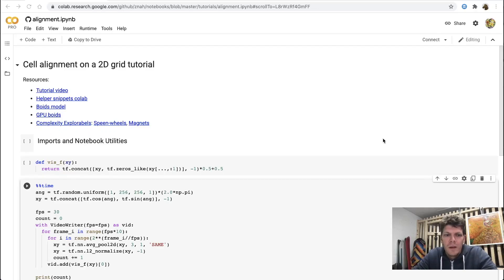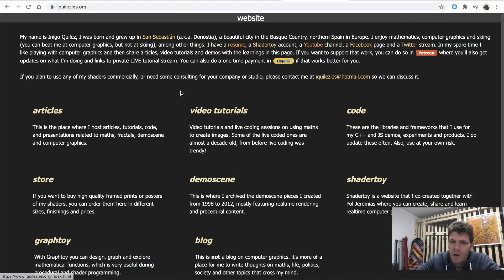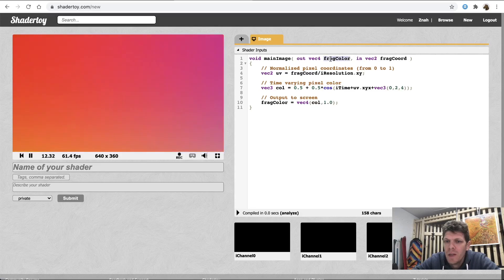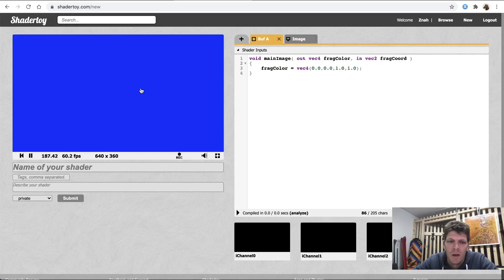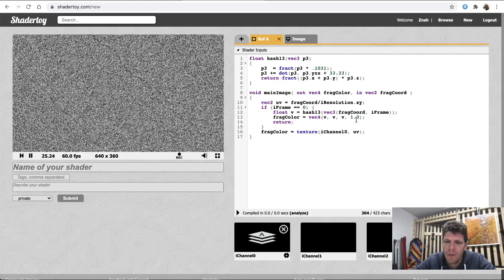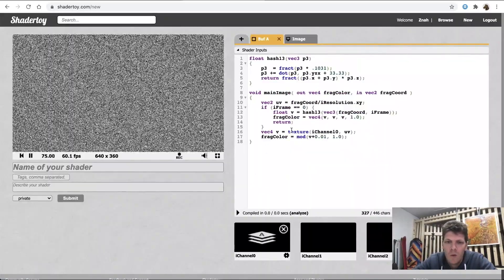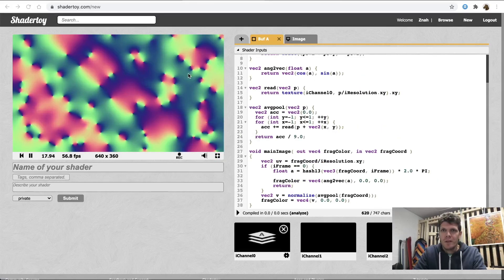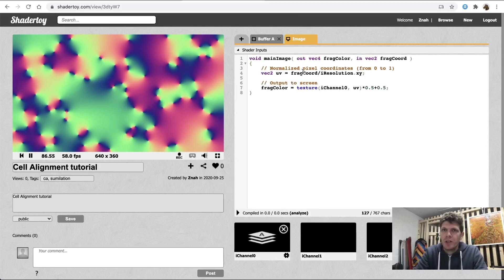Tutorial: Cell Alignment model with ShaderToy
We implement a simple 2d vector alignment model using GLSL shaders on ShaderToy